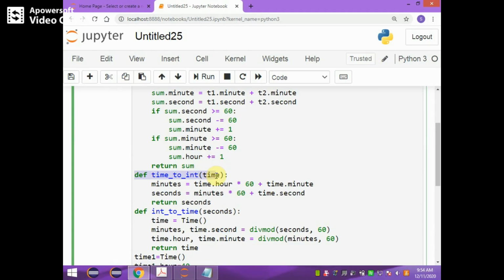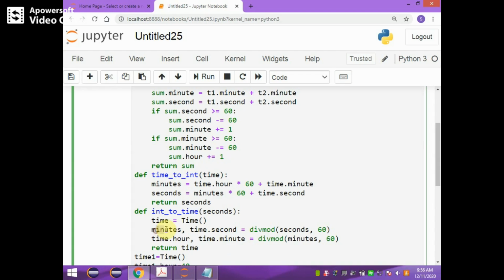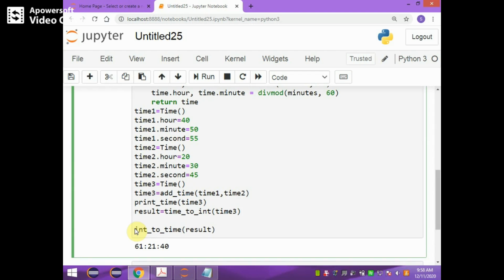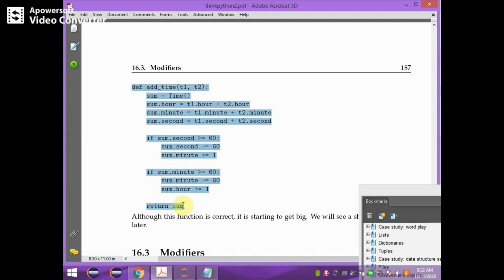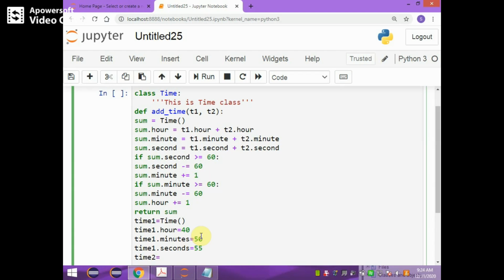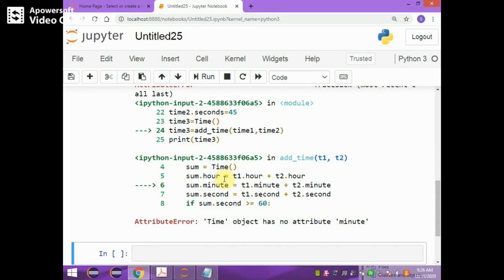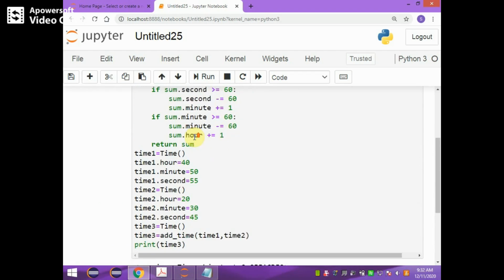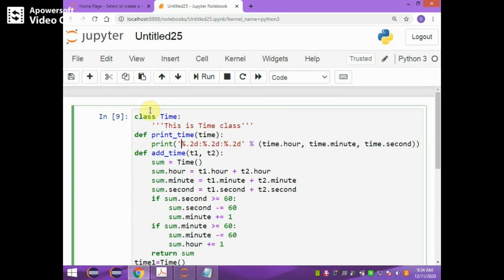VTU PYTHON18CS55 M4 L5 Addition Of Objects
Addition of Objects